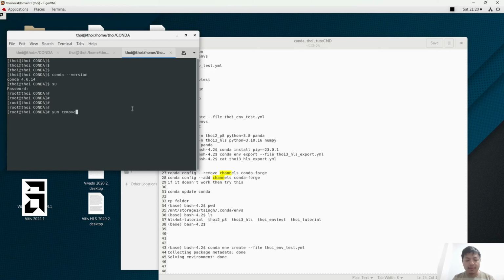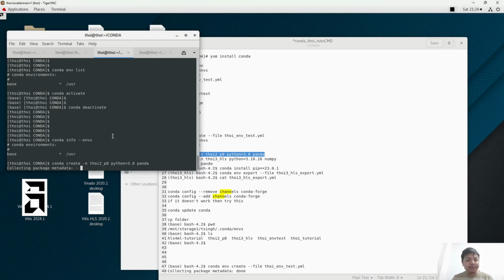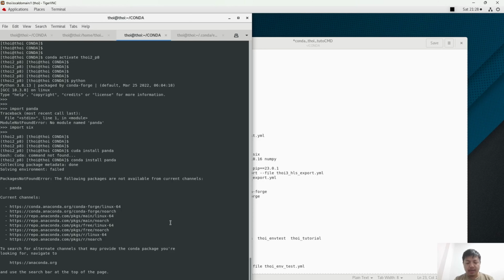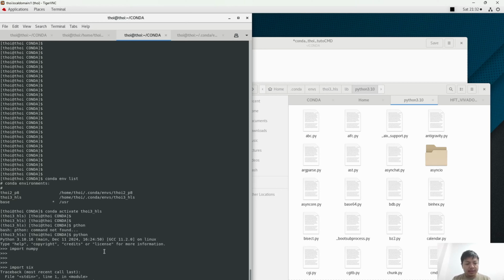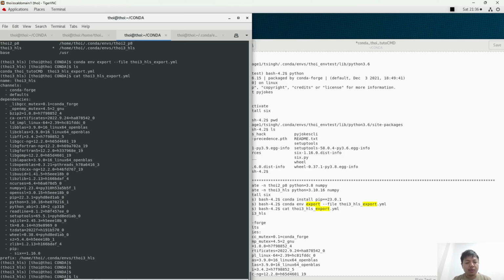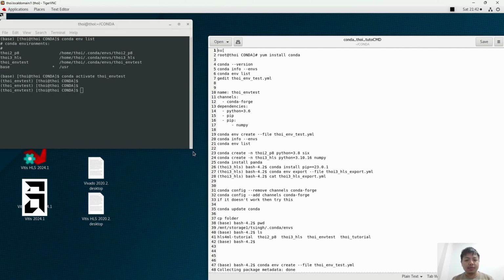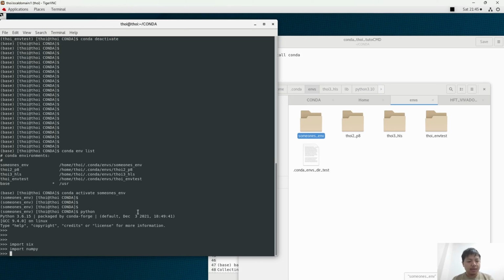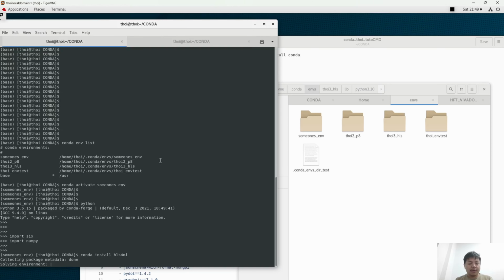FPGA: Conda installation Environment create and managing packages dependencies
su
root@thoi CONDA]# yum install conda

conda --version
conda info --envs
conda env list
gedit thoi_env_test.yml

name: thoi_envtest
channels:
  - conda-forge
dependencies:
  - python=3.6
  - pip
  - pip:
      - numpy

conda env create --file thoi_env_test.yml
conda info --envs
conda env list
conda activate thoi_envtest

CommandNotFoundError: Your shell has not been properly configured to use 'conda activate'.
To initialize your shell, run

    $ conda init SHELL_NAME

Currently supported shells are:
  - bash
  - fish
  - tcsh
  - xonsh
  - zsh
  - powershell

conda init bash
close terminal open new terminal
conda activate thoi_envtest

conda create -n thoi2_p8 python=3.8 six
conda config --remove channels conda-forge
conda config --add channels conda-forge
if it doesn't work then try this

conda create -n thoi3_hls python=3.10.16 numpy
conda install panda
(thoi3_hls) bash-4.2$ conda install pip==23.0.1
(thoi3_hls) bash-4.2$ conda env export --file thoi3_hls_export.yml
(thoi3_hls) bash-4.2$ cat thoi3_hls_export.yml

another way to share the enveronment
cp folder
(base) bash-4.2$ pwd
/mnt/storage1/tsingh/.conda/envs
(base) bash-4.2$ ls
hls4ml-tutorial  thoi2_p8  thoi3_hls  thoi_envtest  thoi_tutorial
(base) bash-4.2$

conda deactivate
conda install six

(base) bash-4.2$ pwd
/mnt/storage1/tsingh/.conda/envs/thoi_envtest/lib/python3.6/site-packages
(base) bash-4.2$ ls
_distutils_hack     pyjokescli
distutils-precedence.pth   README.txt
pip      setuptools
pip-21.3.1-py3.9.egg-info  setuptools-58.0.4-py3.6.egg-info
pkg_resources     six-1.16.0.dist-info
__pycache__     six.py
pyjokes      wheel
pyjokes-0.6.0.dist-info    wheel-0.37.1-py3.8.egg-info
(base) bash-4.2$